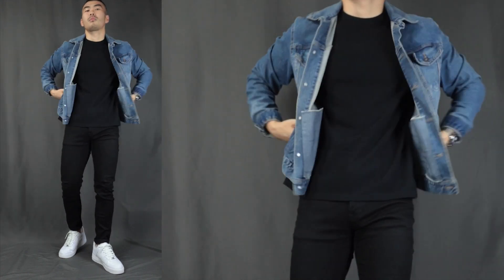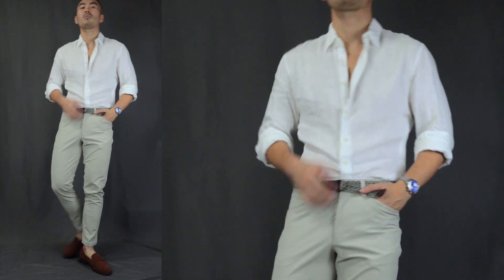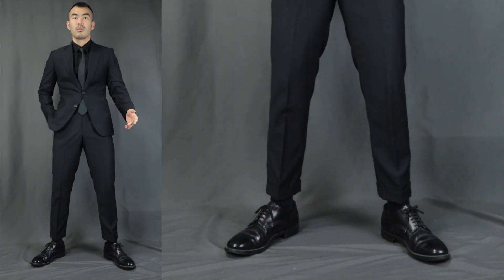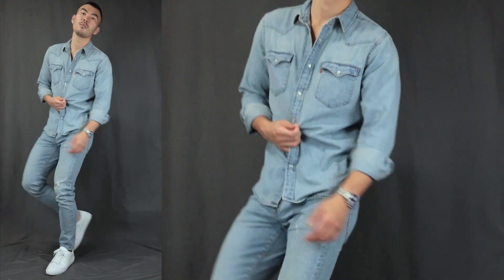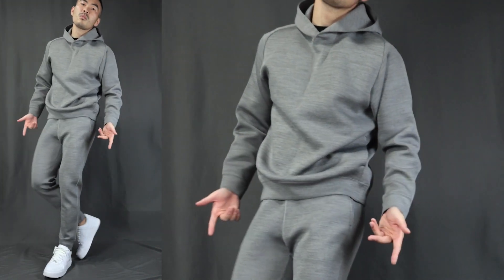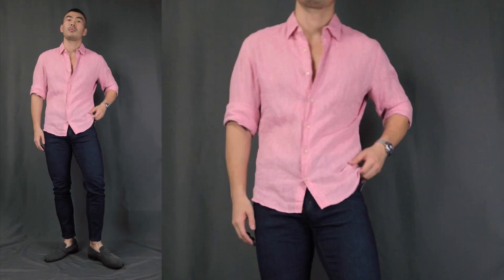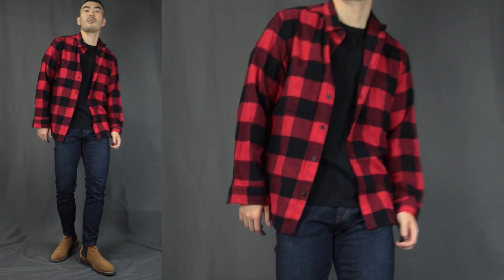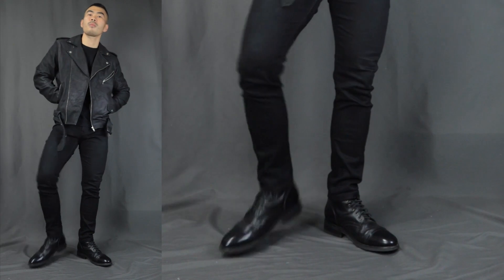TOP 10 DOPEST Outfits of All Time | Men’s Outfit Ideas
In this video: Find out Evan's TOP 10 Favourite Outfits of all time!